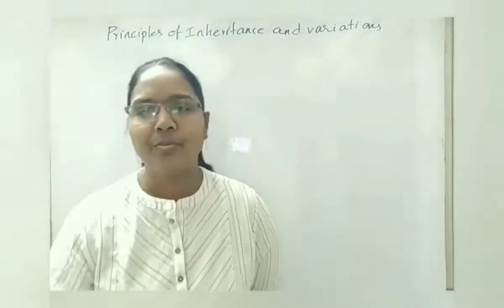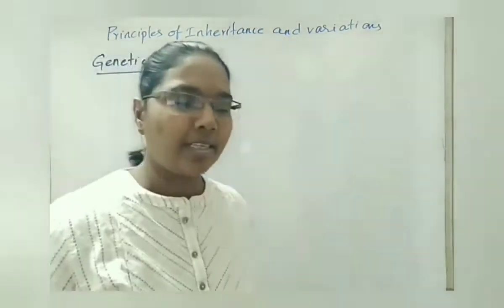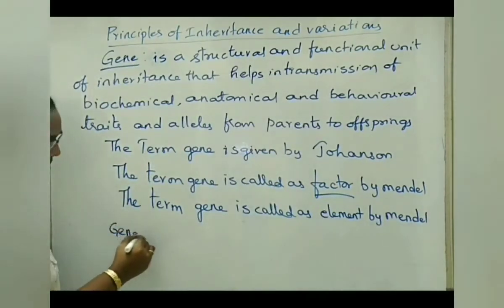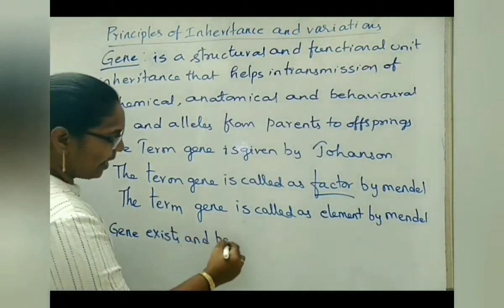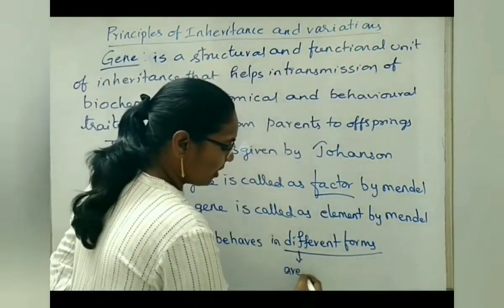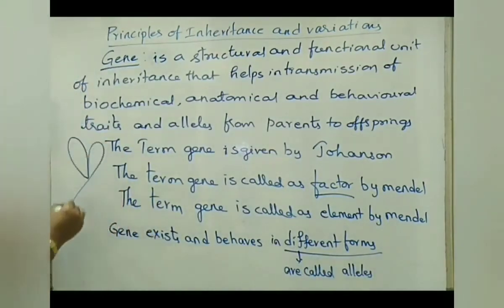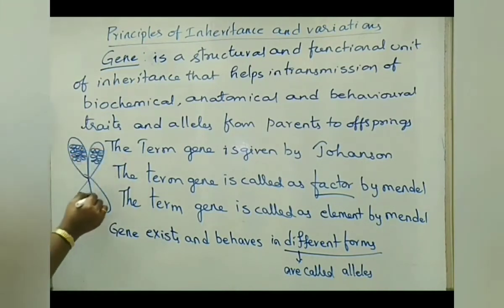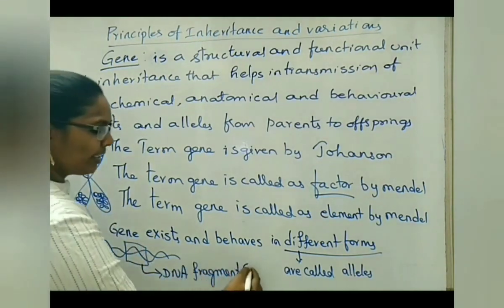GENETICS ( PRINCIPLES OF INHERITANCE)